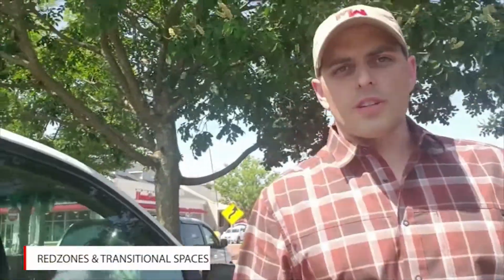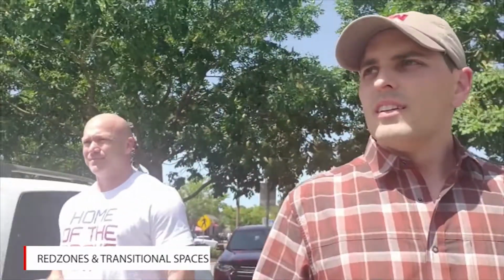Location Assesment CSC Approach MWP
Have you ever wondered how an operator looks at the world around them? In this video Shane and Justin shed some light on the 11 criteria, taught in Comprehensive Situational Control (CSC), they use to determine the level of risk a location or environment likely poses.

1. Access & Accessibility
2. Activity
3. Communication/Cell Signal
4. Cleanliness
5. Function
6. Hazards
7. Minimal Red Zones/Transitional Spaces
8. People
9. Reputation
10. Secure (Guards, Cameras, Call Buttons)
11. Well Lit

If you're interested in Prepping, Tactics, Survival, and Fitness

The Modern Warrior Project is run by Shane Blevins a retired Special Operations Soldier (Army) and SERE Specialist (Survival, Evasion, Resistance, and Escape) and staffed by some of the world's most competent in their fields of expertise. Each week the team offers excellent information, videos, and more on the four fundamental elements of a Modern Warrior. Those elements are Tactics, Survival, Preparation, and Fitness.